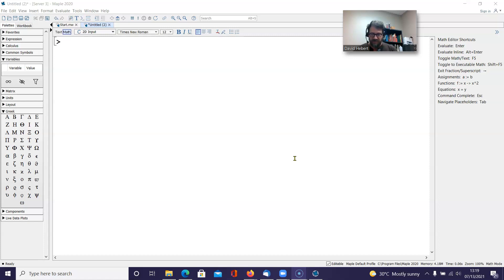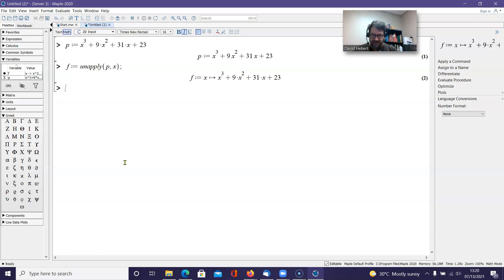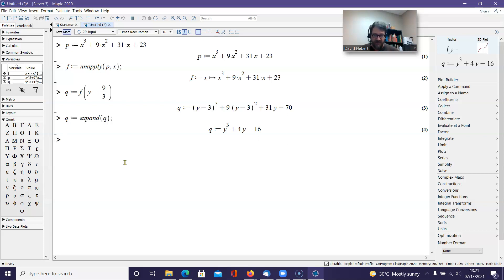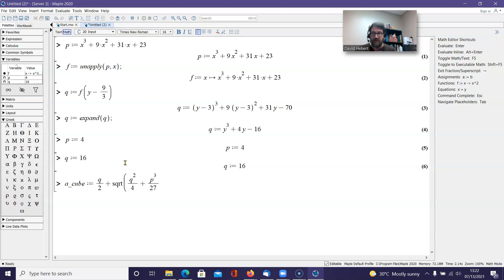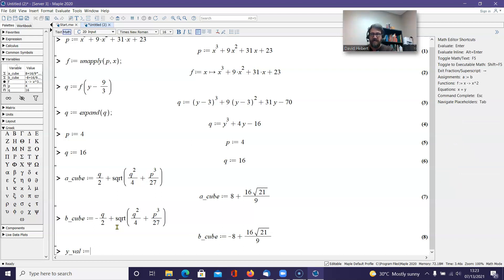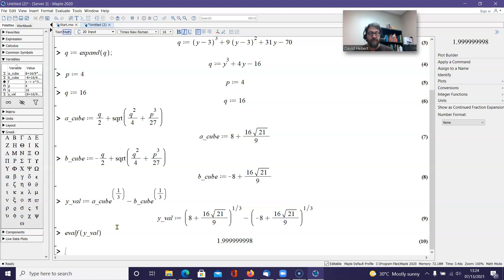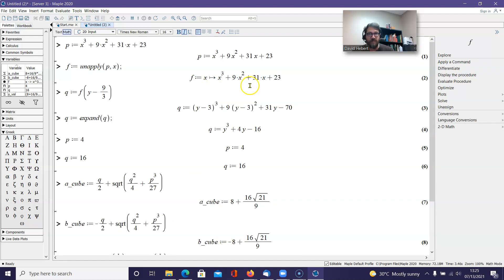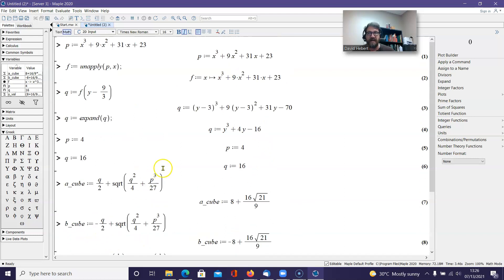M405 05 600 Solve Cubic with Maple